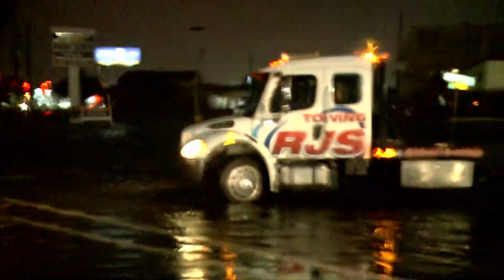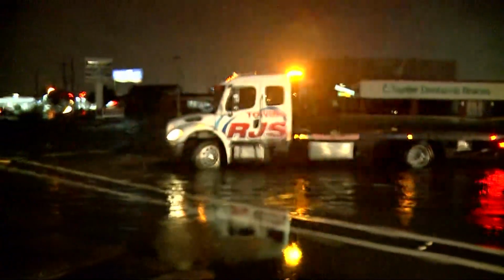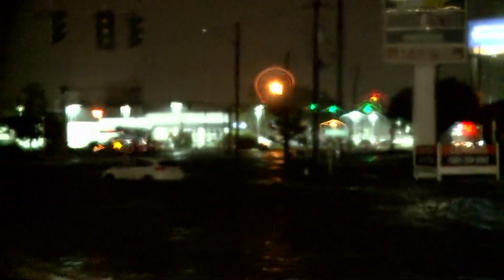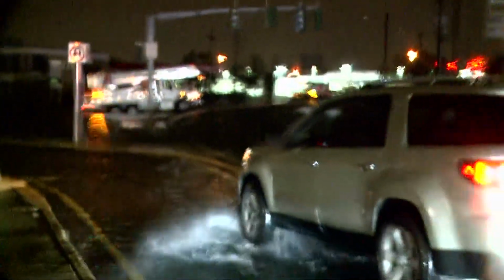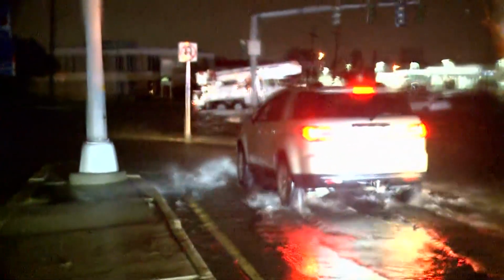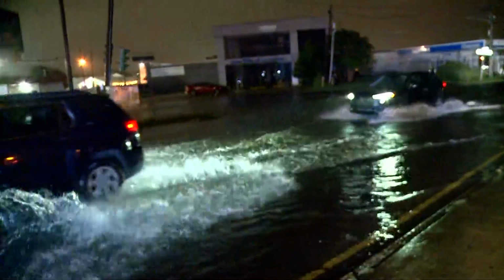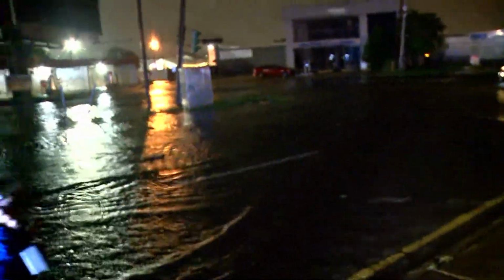Car submerged near Clearview Parkway in Metairie, possible downed power lines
WWL Louisiana Eleanor Tabone reports from Metairie. One car is submerged in flood water, and power lines could be down.